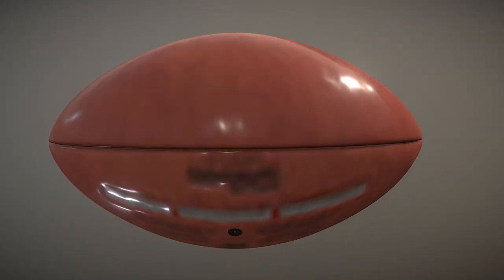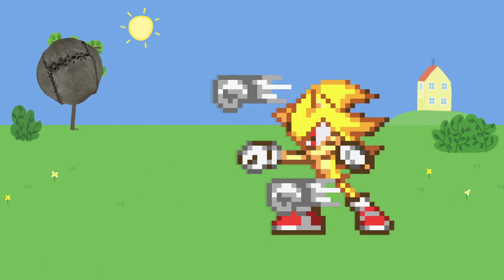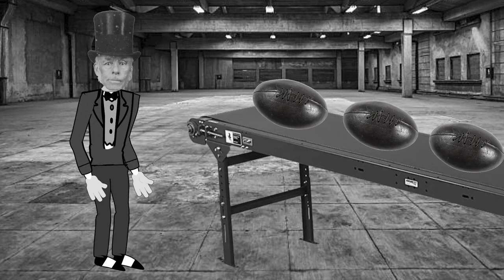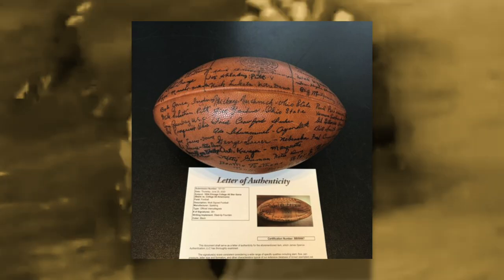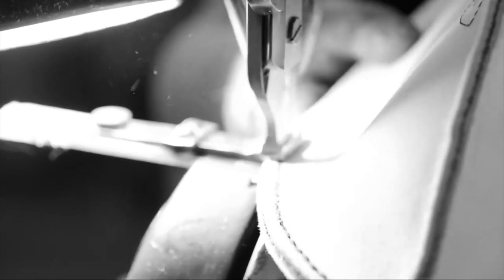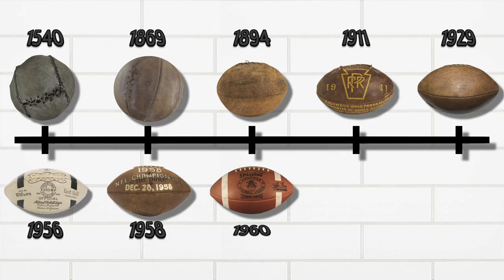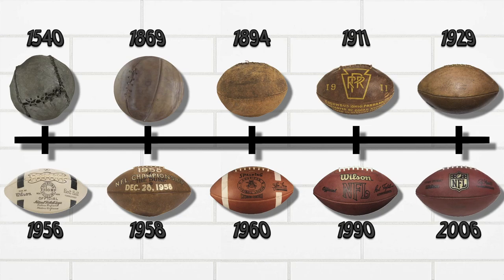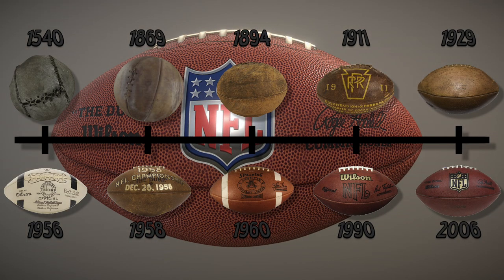The Evolution of the NFL Football Ball! (American Football Ball Over the Years)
The history of the NFL Football Ball. Like the actual ball itself. In this NFL Animation, we go over the evolution of the NFL Football ball. The NFL American Football over the years. NFL History Animation by Rebound Rewind! (Footballs from 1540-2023, and 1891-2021) Football History

NFL Facts that sound Fake but are Actually TRUE! Here are some NFL Football Facts that Sound Fake but are Actually True: NFL Facts about
Super Bowl LVII, Kansas City Chiefs, Philadelphia Eagles, Patrick Mahomes, NFL History, American Football, The Cleveland Browns and more! NFL Animation by Touchdown Rewind!

🔼Download Blip The Box for FREE! 🔼

The National Football League is a professional American football league that consists of 32 teams, divided equally between the American Football Conference and the National Football Conference.